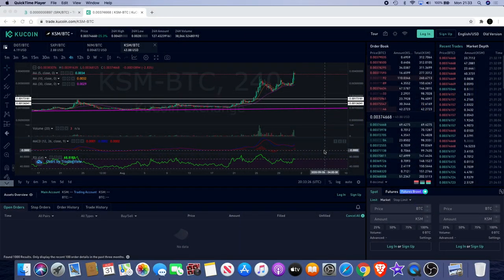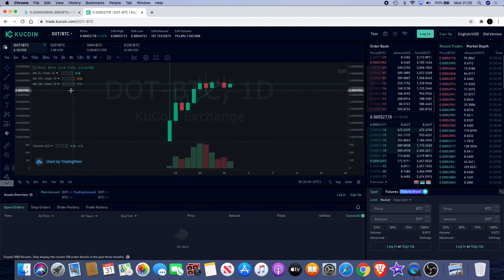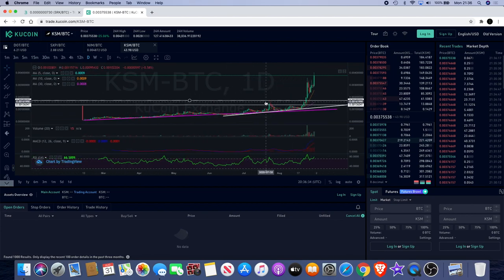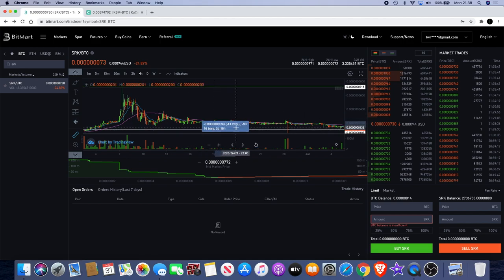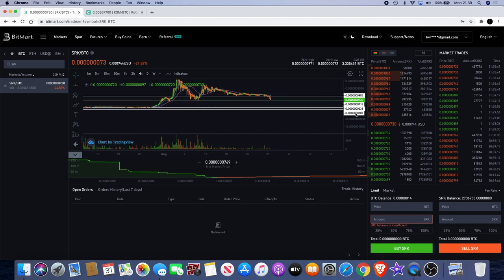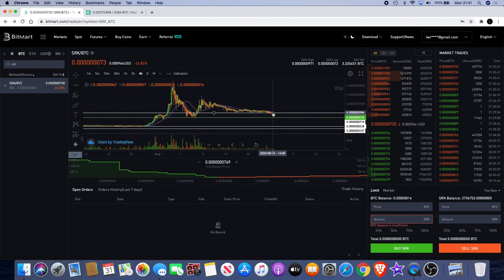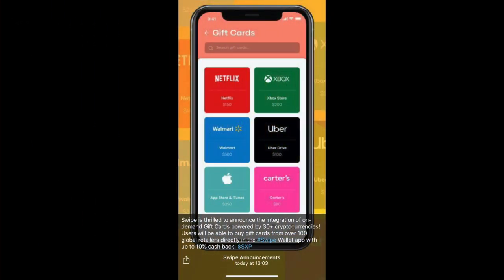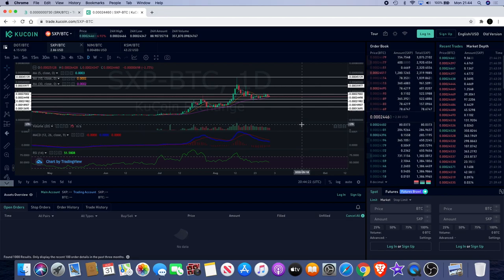Kusama Is A Winner | Sparkpoint SRK | Swipe SXP Pump Soon?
Kusama (KSM) is turning out to be a winner as while some of the other altcoins are struggling, Kusama is on fire. Sparkpoint (SRK) continues to hold some key support levels and will the highly anticipated Swipe (SXP) explosion happen any time soon?

I do not expect them, but donations are always accepted and appreciated:
My addresses -
BTC: 3A9EcsoaZQquiu4uVGQojXbE84VHGrDnp8
ETH: 0x789315ae0c3f32ae6a4a38c01dac4054282fbf61